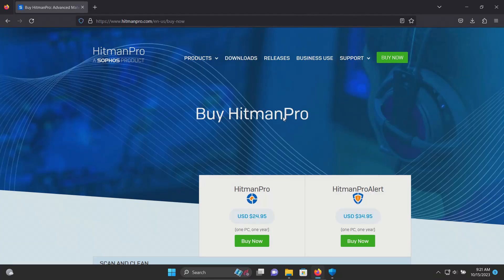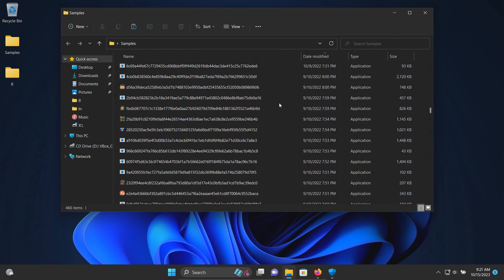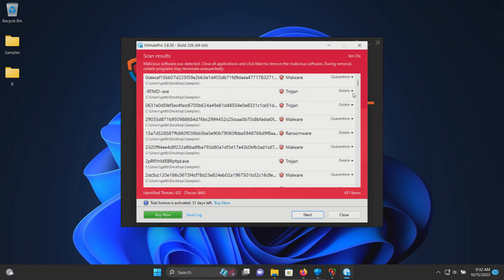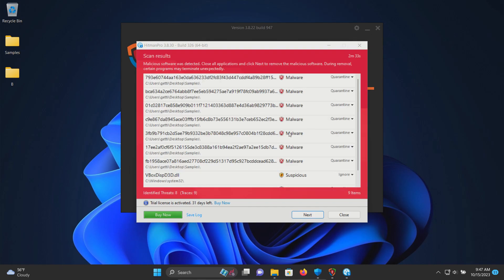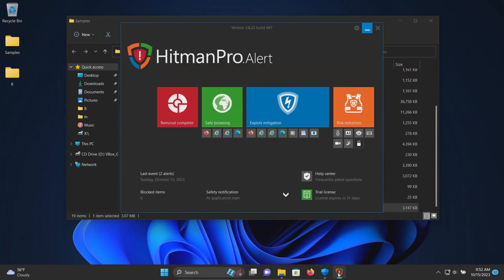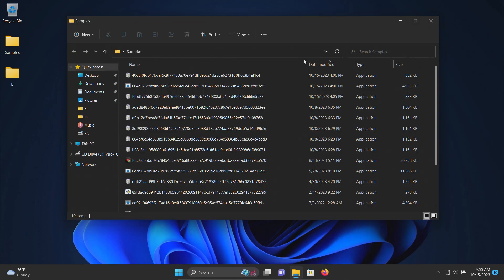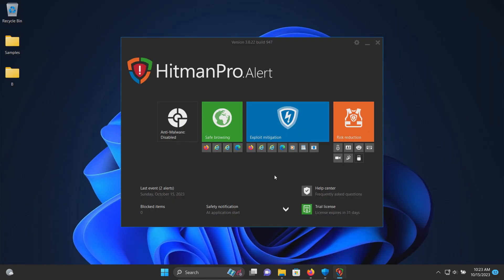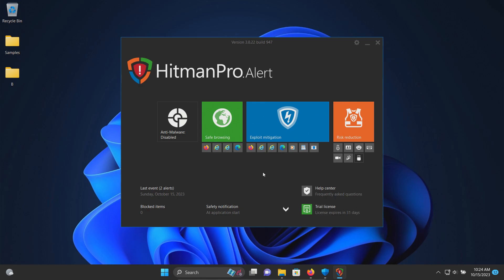HitmanPro Alert Test & Review 2023 - Antivirus Security Review - Security Test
A review of HitmanPro Alert. A test of HitmanPro Alert. HitmanPro Alert 2023.

HitmanPro Alert Review. HitmanPro Alert Test.
HitmanPro Alert vs malware
HitmanPro Alert vs ransomware
HitmanPro Alert vs adware